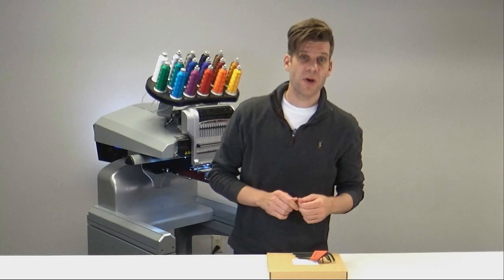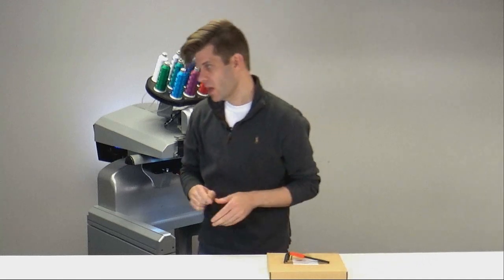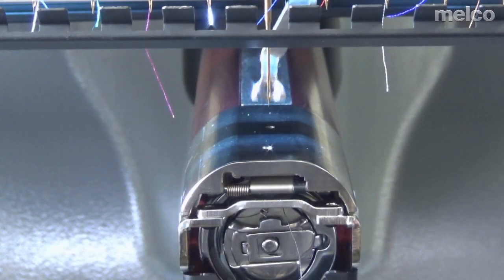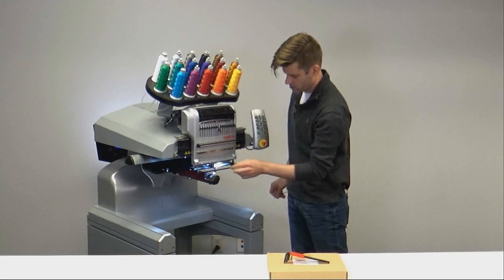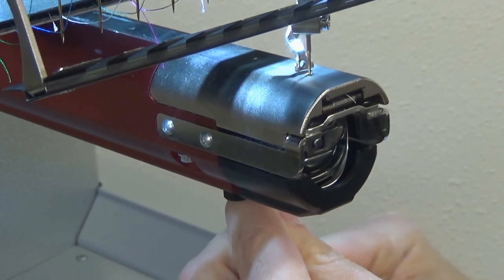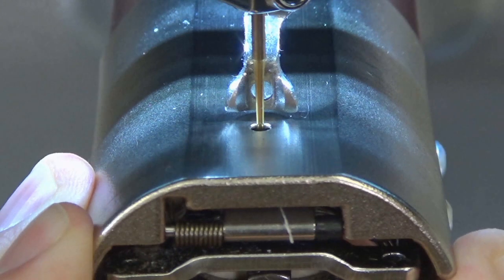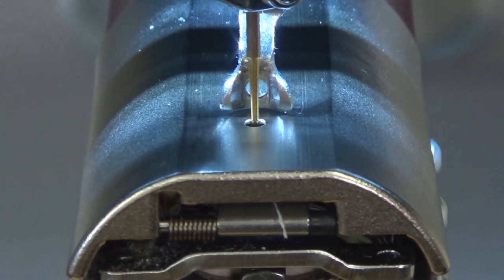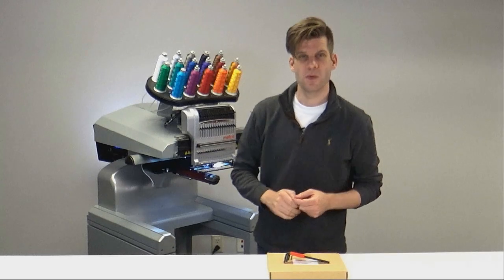Centering the Needleplate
Ensuring a centered needle plate is critical to machine operation.